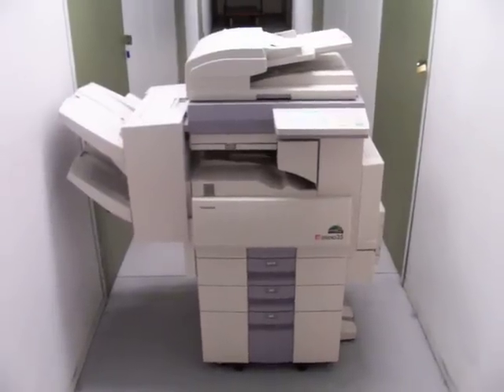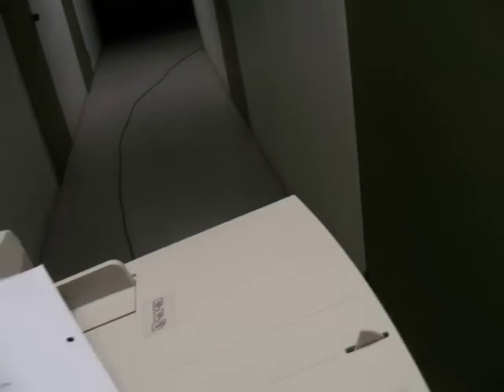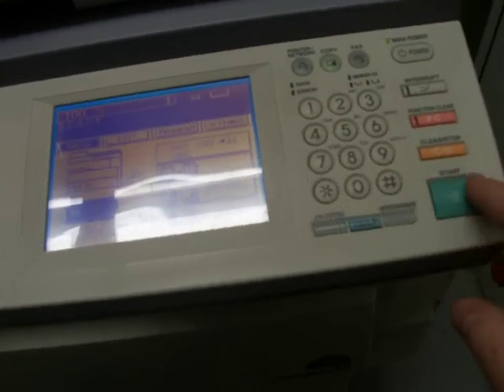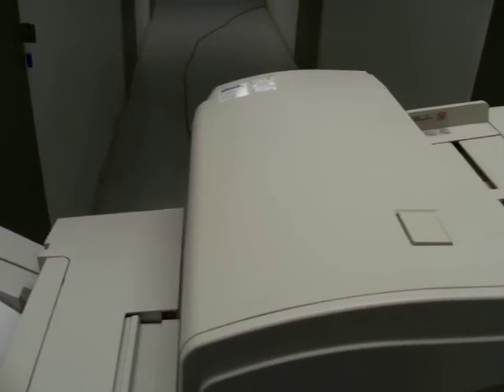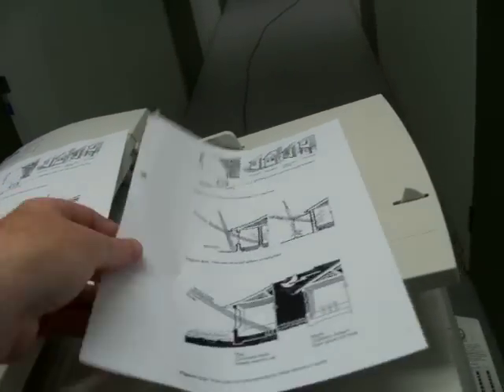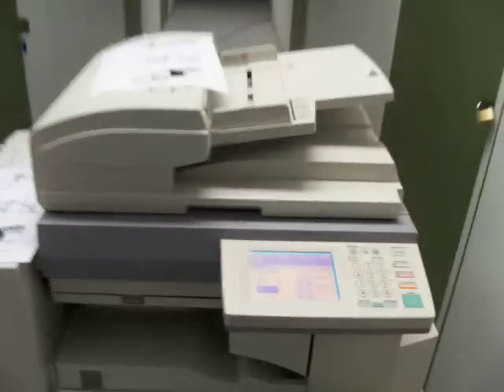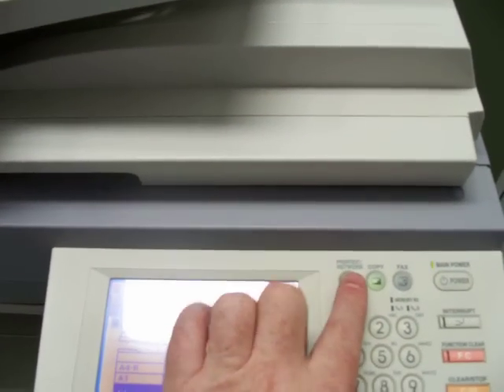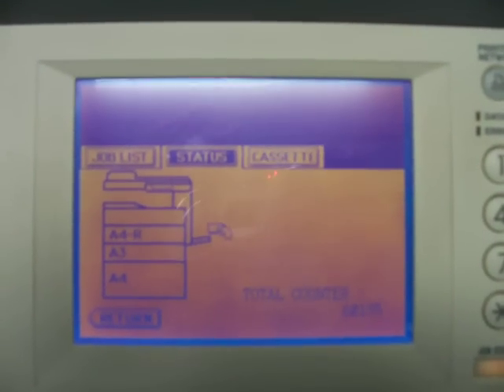Toshiba Estudio35 xxxx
Toshiba Estudio 35 We have added network board since this video was made.